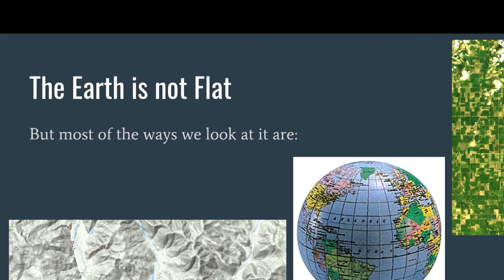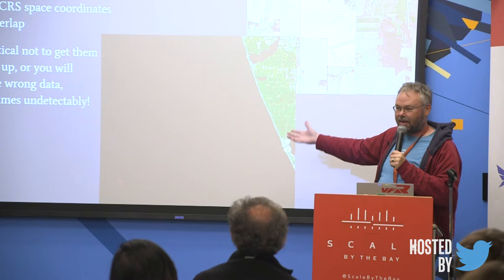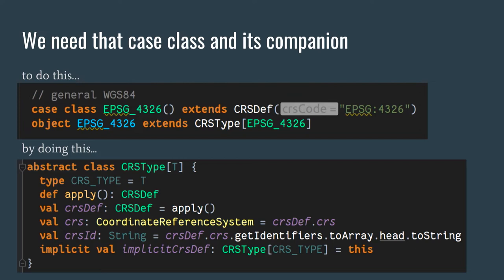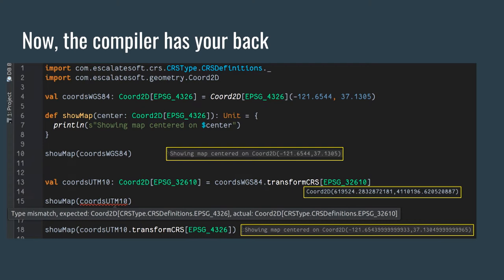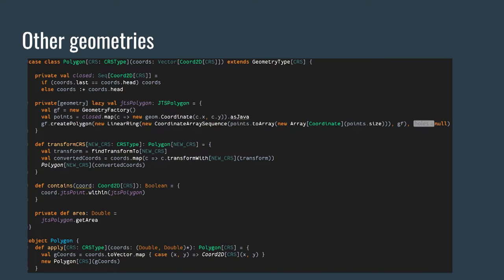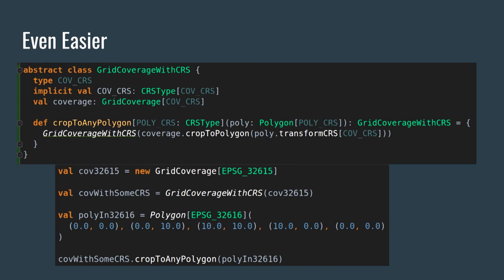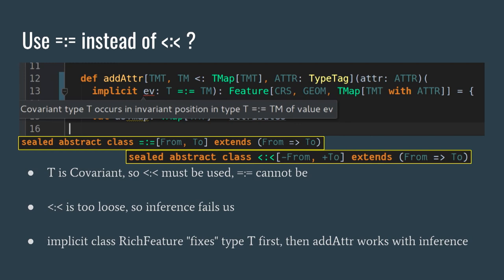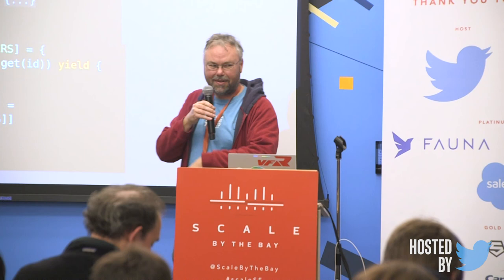Scale By the Bay 2018: Richard Wall, Your Type System Working For You!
In this session we will explore ways of making the Scala type system work harder for you to improve correctness in your code. With examples ranging from compile time verification of geographical coordinate reference systems through to enforcing constraint rules between domain models, this talk will show you ways to harness the power of the Scala compiler to catch errors sooner, and make writing correct code easier.